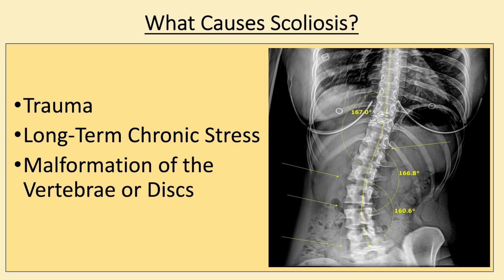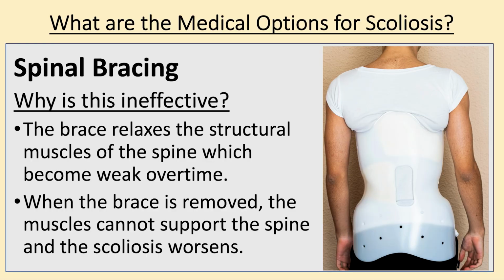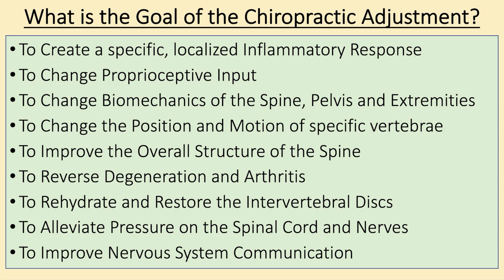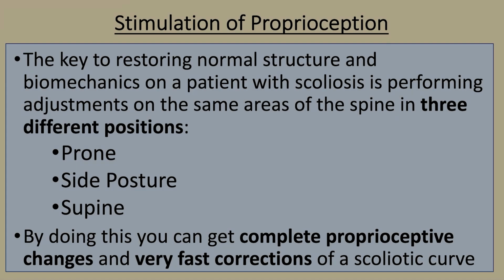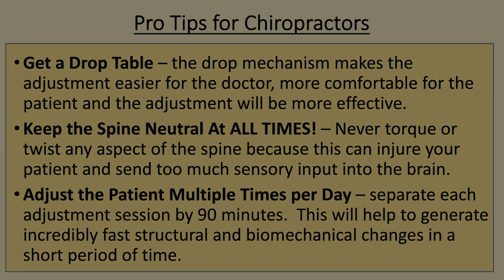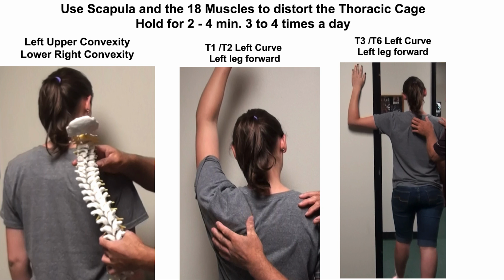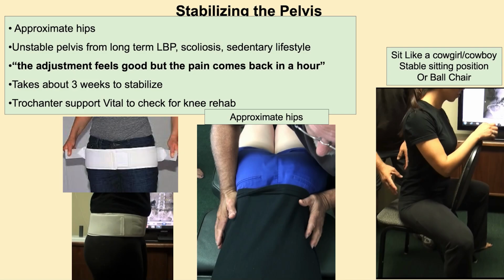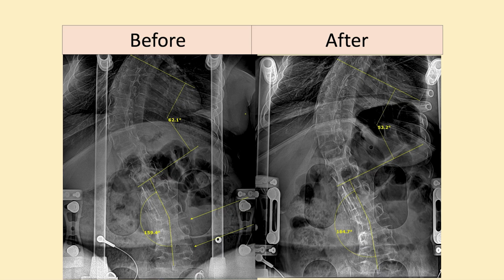Scoliosis ⚕️🤸𖨆🕺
HUNTINGTON BEACH CLINIC:
18582 Beach Blvd #22,

MEXICO CLINIC:
4558 Agua Caliente Blvd. Ste. CC 1B, Tijuana, Mexico